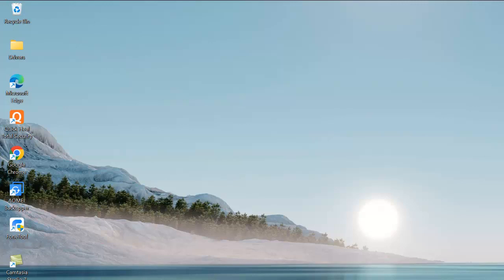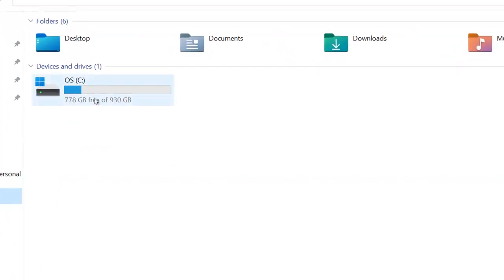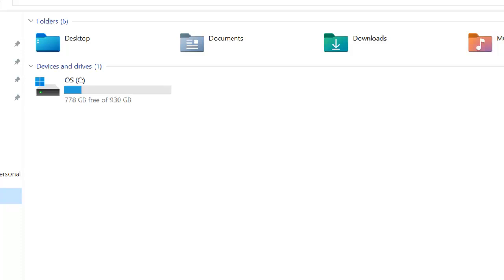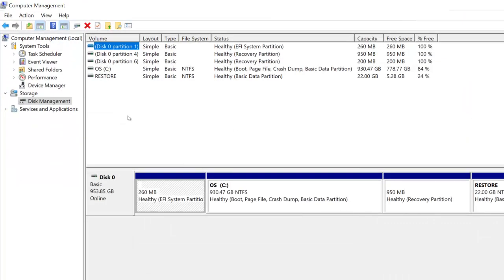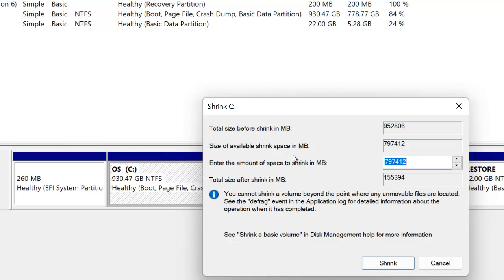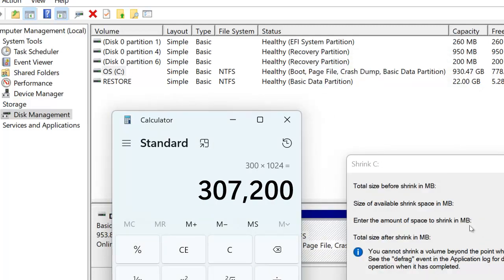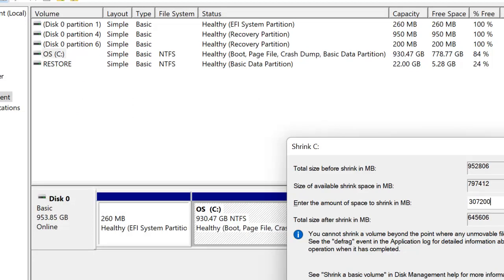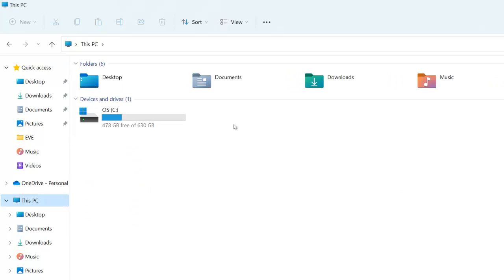How To Partition C Drive in Windows 11-Step by Step Guide without data loss.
If you are stuck to create multiple partitions on windows 7/11, check this video out.

Shortcut command to open Disk Management Console

Press windows + R from keyboard and Type diskmgmt.msc & hit enter.